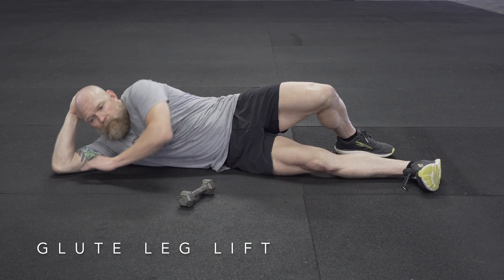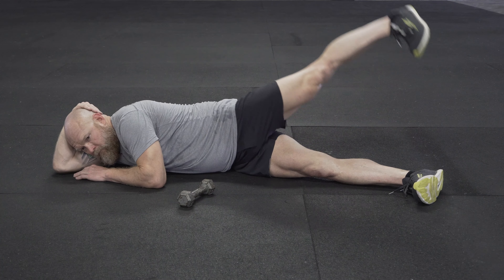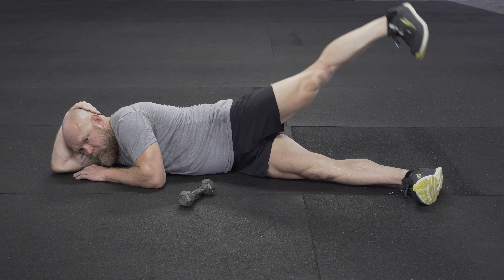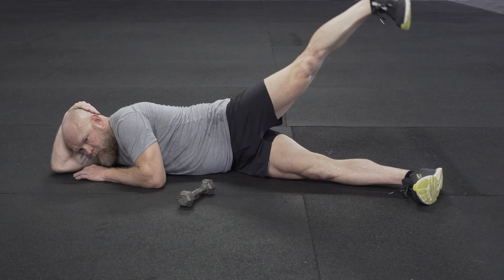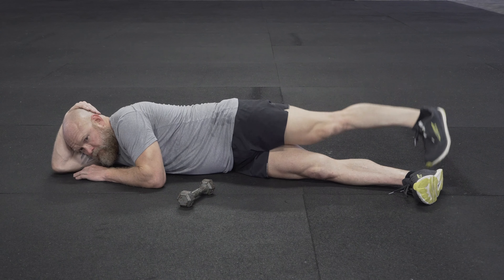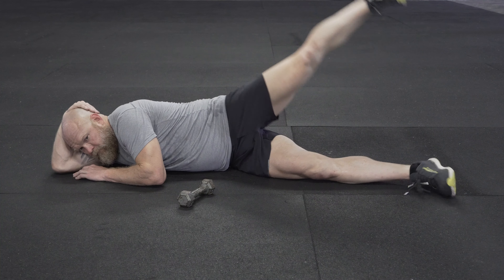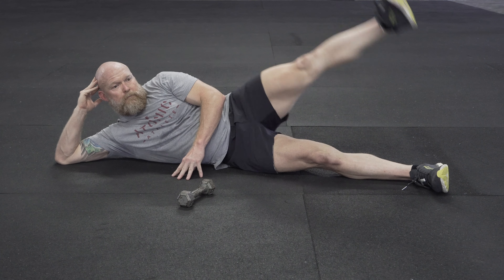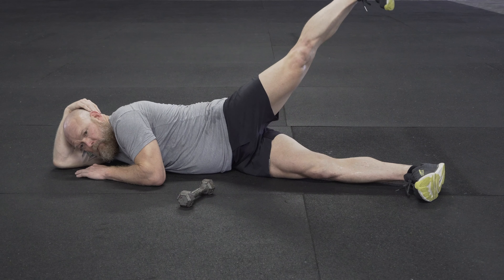GLUTE LEG LIFT